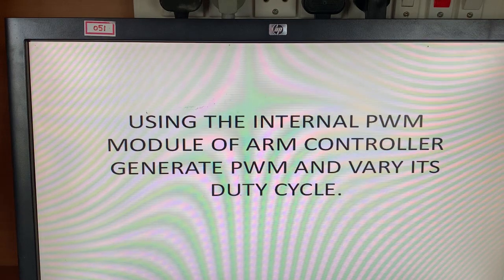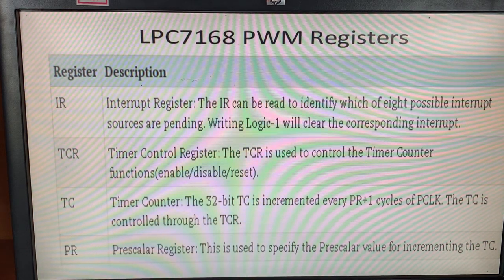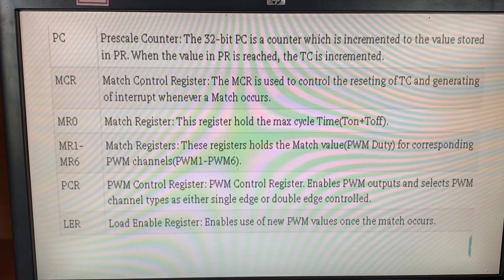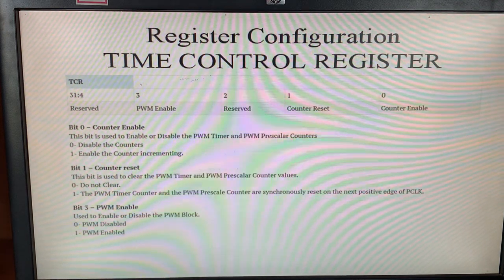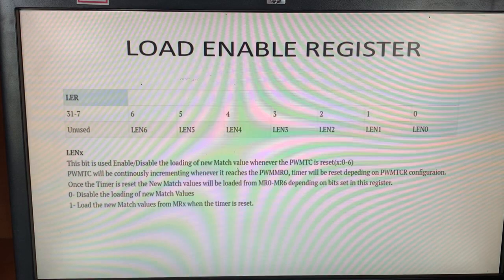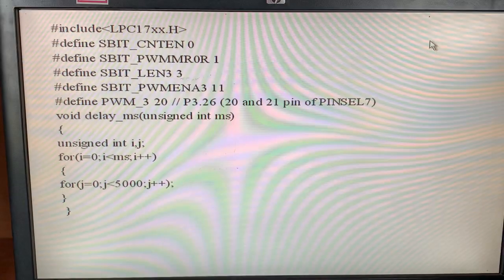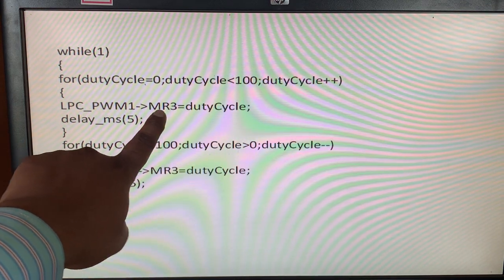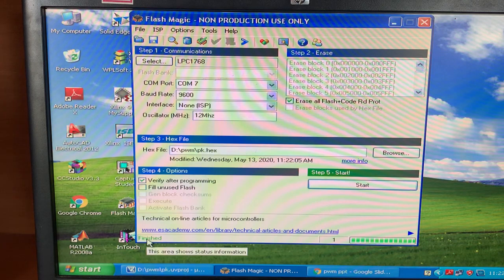PWM TECHNIQUE to generate square wave with different duty cycle using LPC1768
VTU 17ECL67 LAB
PREPARED BY
Prof.Chaya BM
Prof.Praba k
Prof.Manjunath Chari
Prof.Pavan Kumar